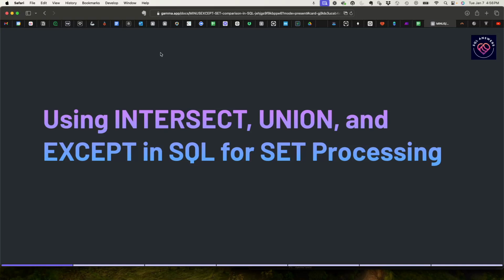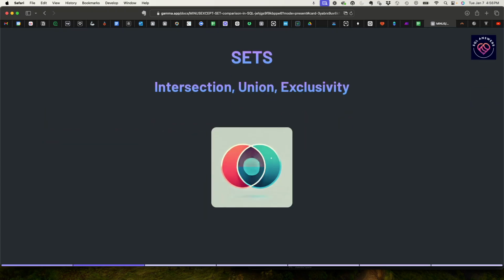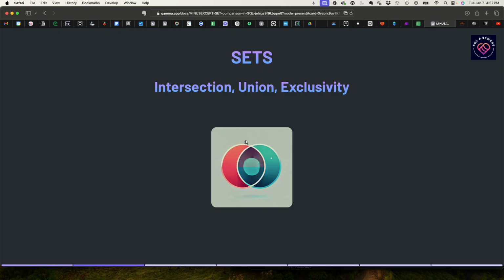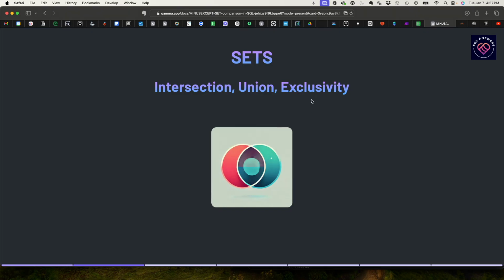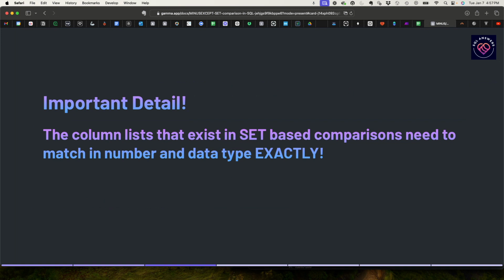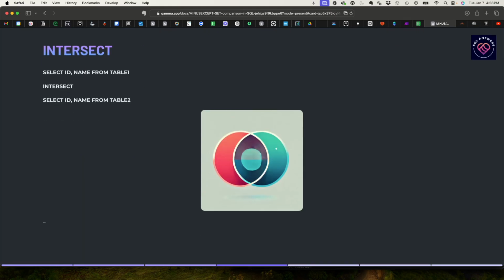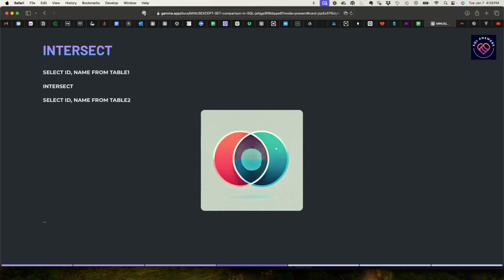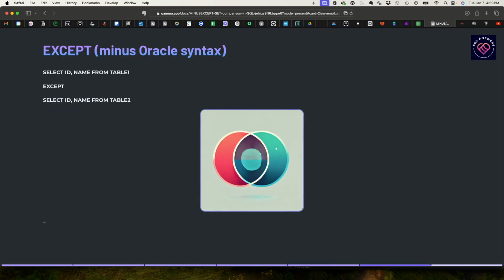SQL Set Operators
Discover the power of SQL Intersect, Union, and Except clauses in this informative tutorial! 🚀 Learn how to combine, compare, and filter datasets with these essential SQL operators. We'll break down the differences between these clauses, show you practical examples, and help you understand when to use each one effectively. Whether you're a beginner or looking to sharpen your SQL skills, this video has you covered!